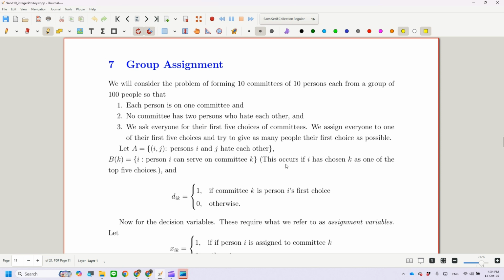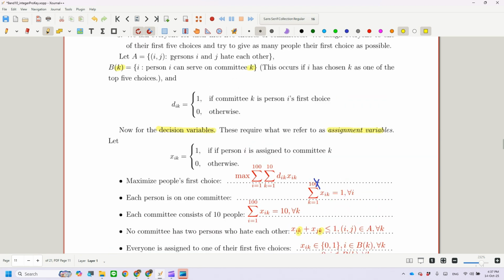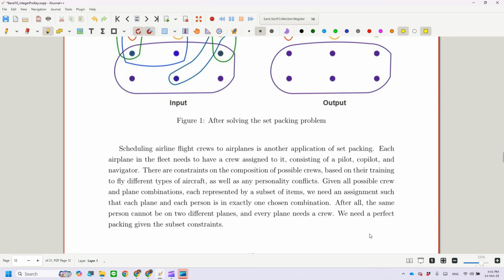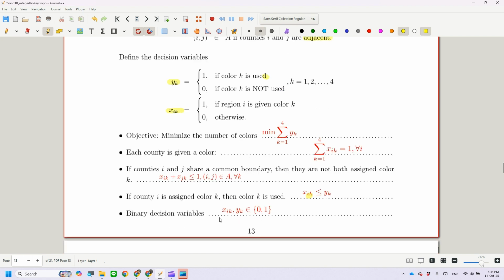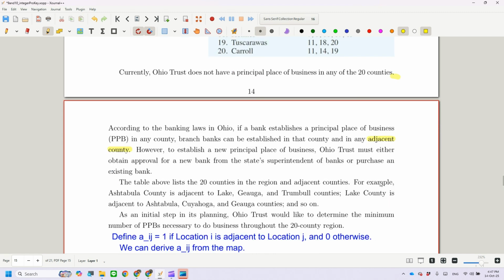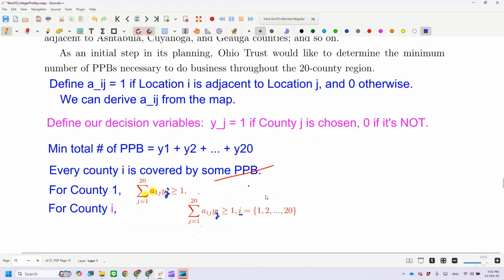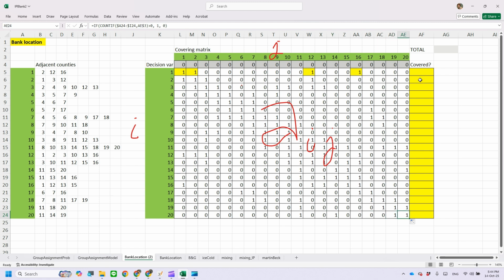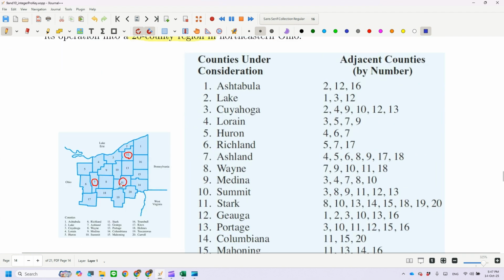IP Lecture 4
For Operations Research 1 class at Kasetsart University.